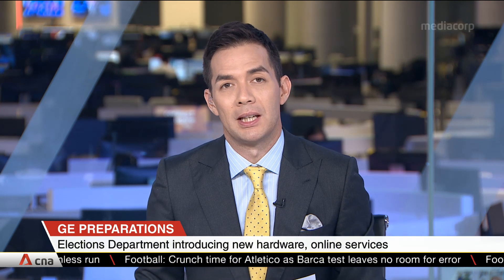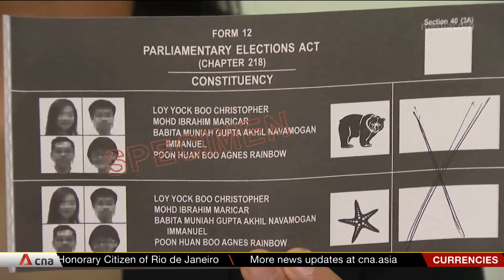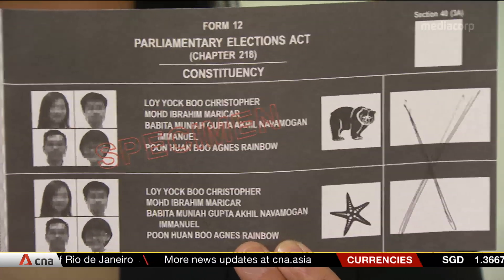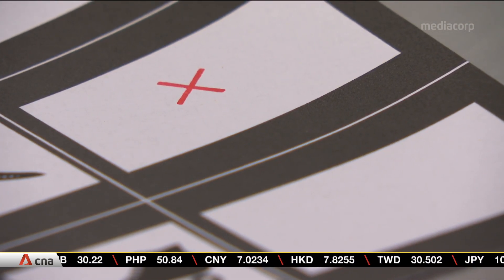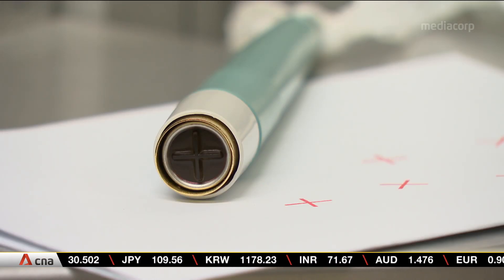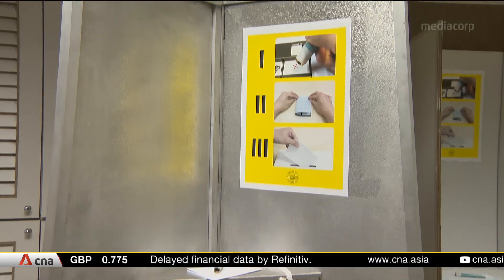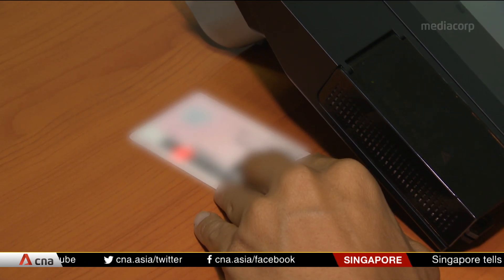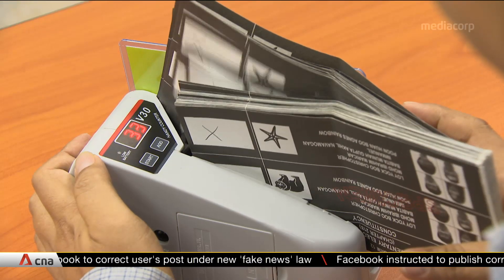Singapore's Elections Department rolls out self-inking pens, new polling booths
Singapore's Elections Department is rolling out new hardware and online services. This means prospective candidates in the next elections can get their paperwork done more easily, and voters can expect a sleek experience on polling day. Vote counting will also be faster, yet reliable. The Elections Department is planning at least 40 roadshows to introduce voters to the new procedures.